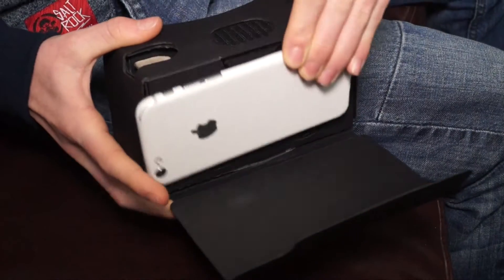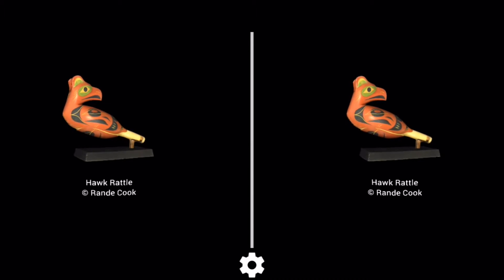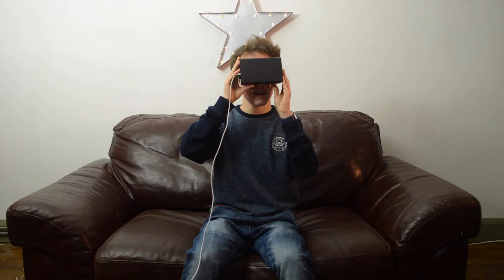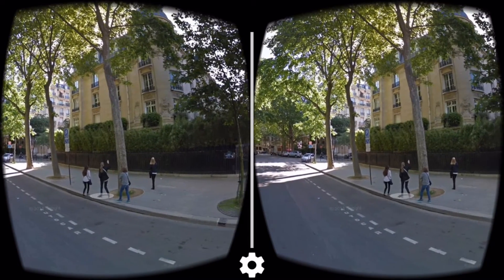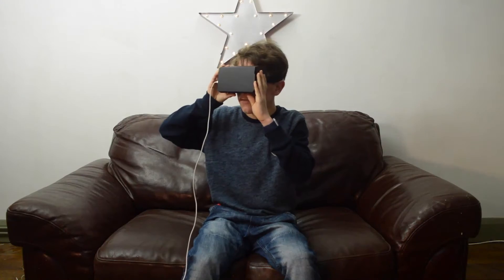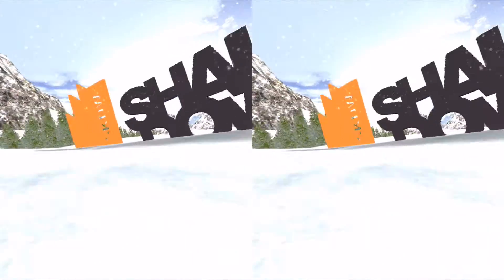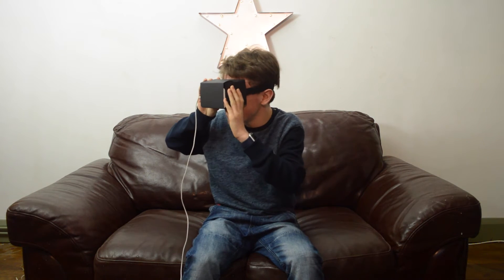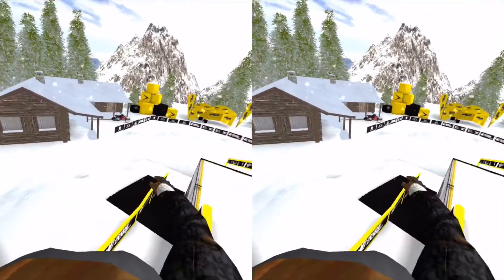Google Cardboard Version 2.0 Review & Best VR Apps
Today we are looking at the Google Cardboard Version 2.0 virtual reality headset. I would like to say a massive thanks to Tom Caughey for helping with the production and editing of this video.

Get The App:
Official Cardboard App:
- iOS: